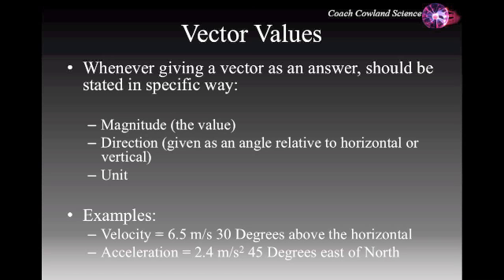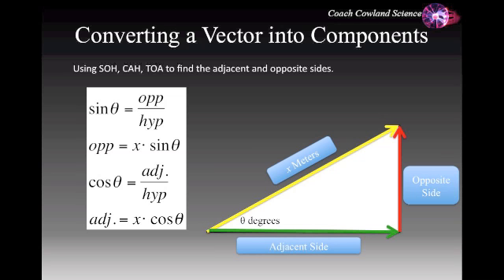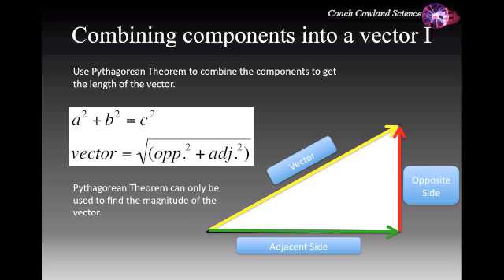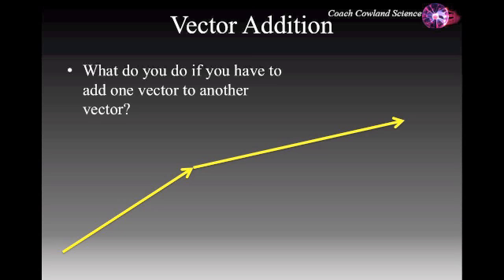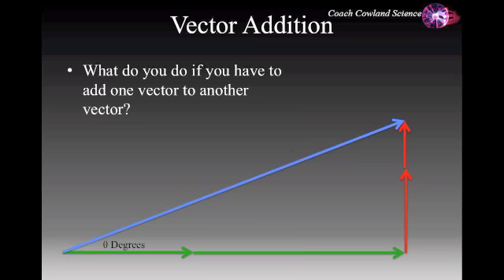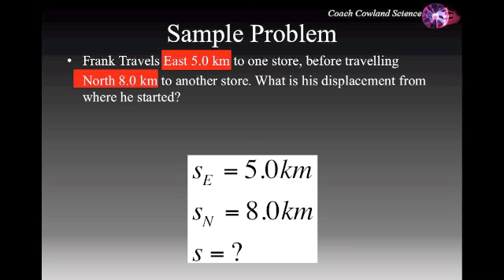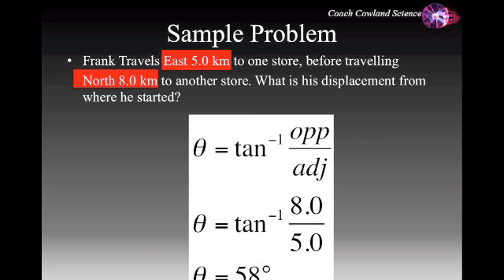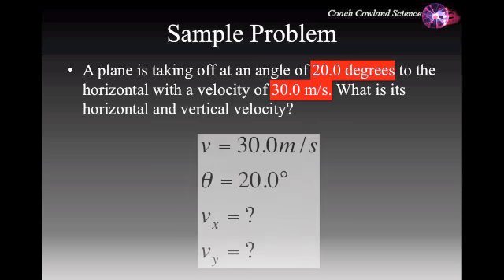Coach Cowland Science: Motion 7. Motion in 2 Dimensions.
ln this video we look at the math that is involved to calculate the magnitude and direction of vectors in 2 dimensions. Math includes pythagorean theorem, SOH CAH TOA and using inverse tangent to find angle as well as vector addition.